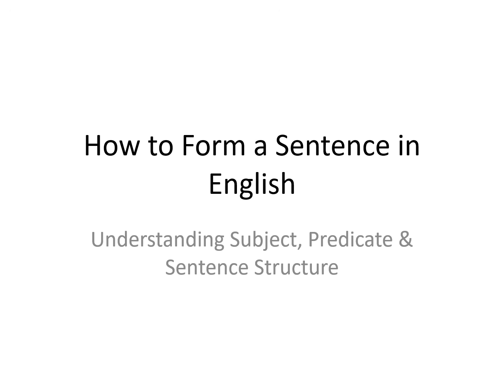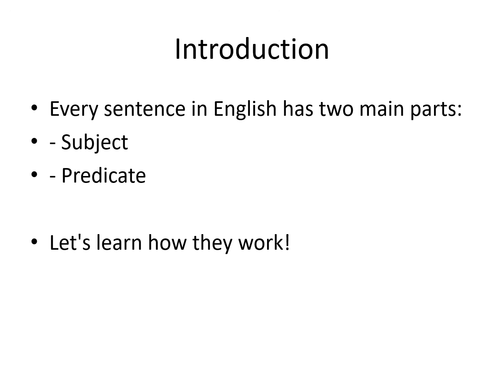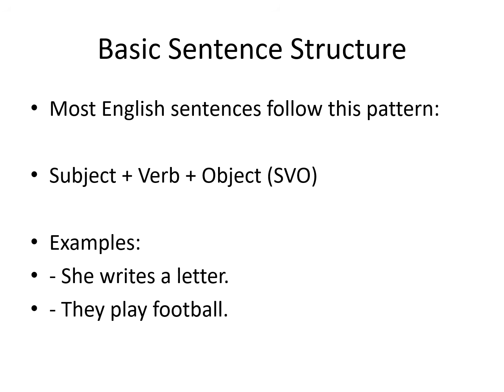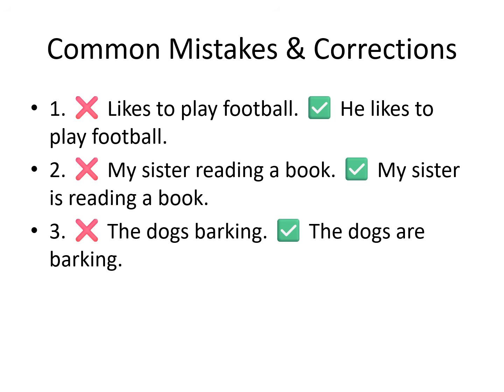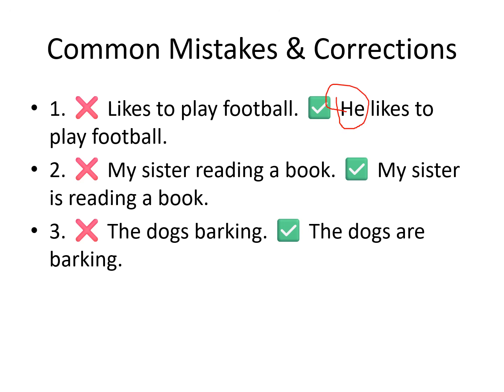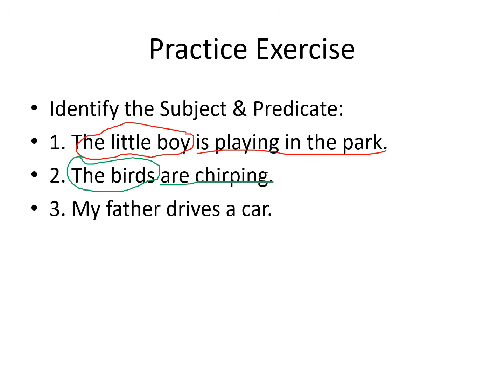Subject Predicate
📚 Subject-Verb-Predicate Explained in the Easiest Way! | Learn English Grammar with Priyanka Ma'am 🖊️

In this video, you’ll learn the most fundamental structure of English grammar – Subject, Verb, and Predicate – in a simple and clear way. Whether you're a school student, a beginner in English, or someone looking to revise your basics, this video is perfect for you!

✅ What you'll learn:
🔹 What is a Predicate?
🔹 Easy examples to understand the structure
🔹 Common mistakes students make
🔹 Hindi explanation for better understanding

🎯 This video is ideal for Class 6 to 10 students, competitive exam aspirants, and anyone who wants to strengthen their English foundation.